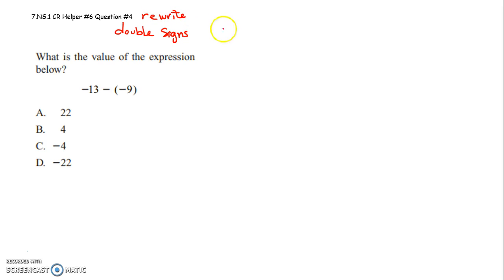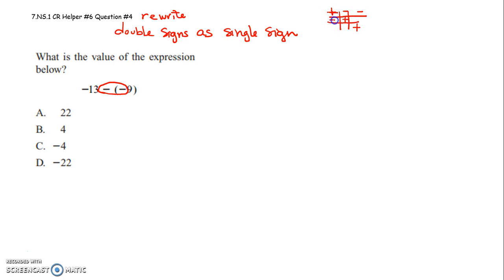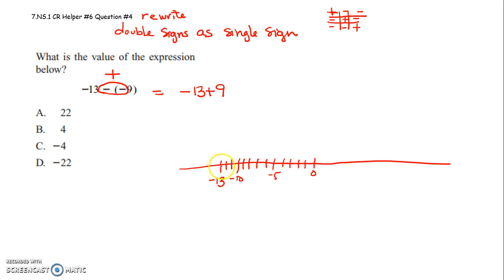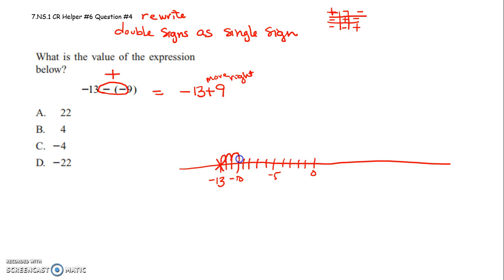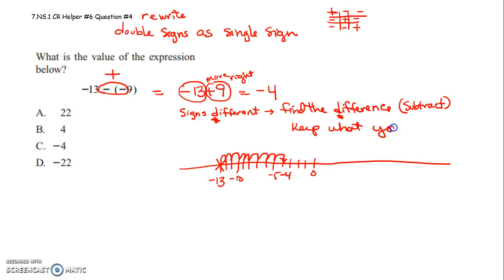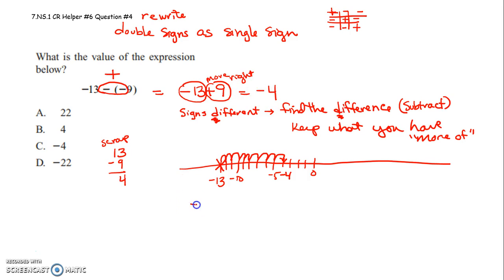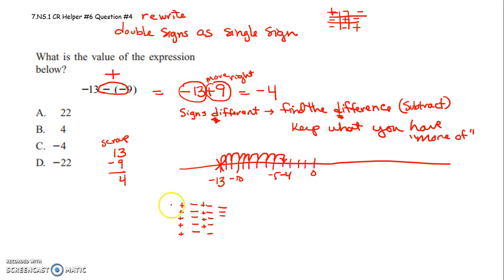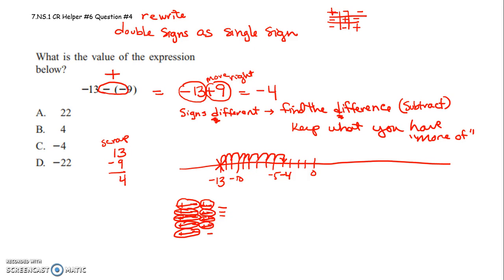7 NS 1 Grade 7 CR helper #6 Question #4